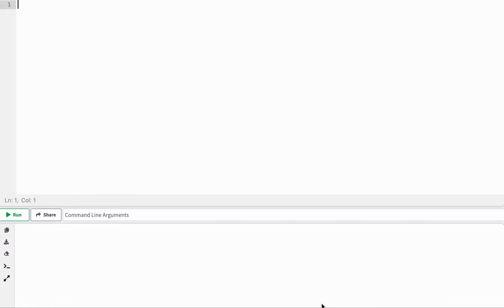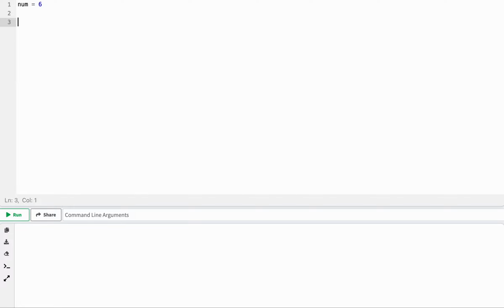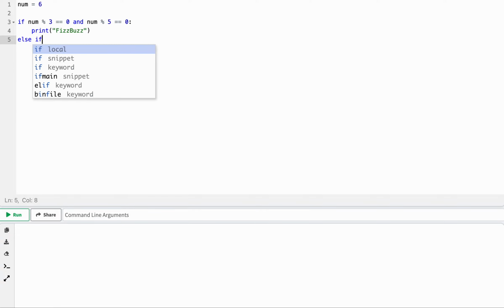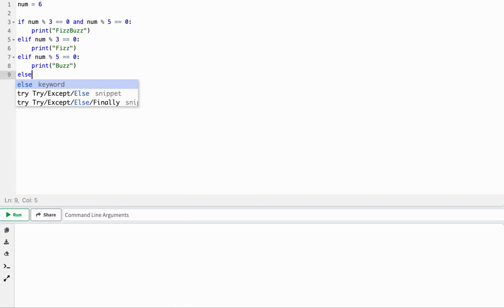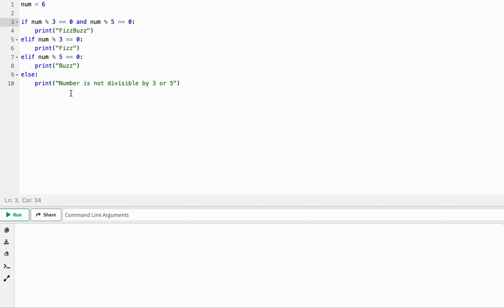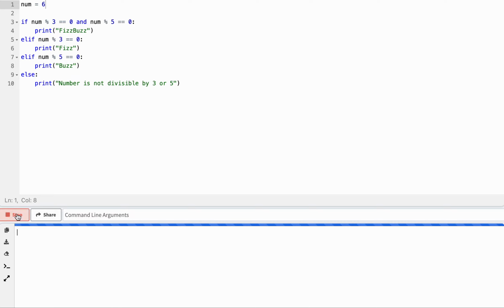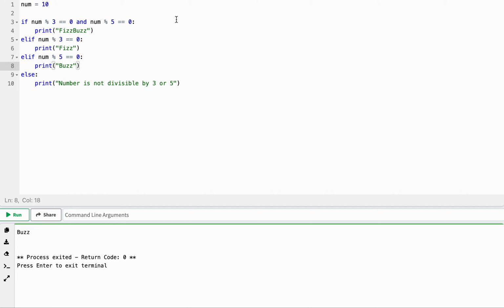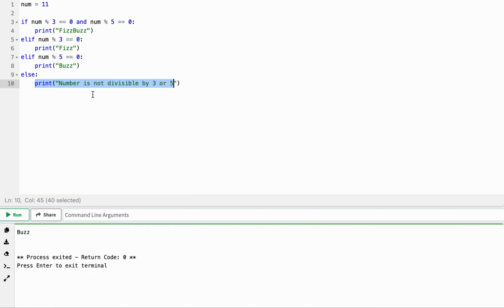If Else Elif Conditional Statements Python Explanation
If Else Python If Else Elif Conditional Statements Python Explanation

if else statement is a decision-making statement that is used to decide whether the part of the code will be executed or not based on the specified condition (test expression). If the given condition is true, then the code inside the if block is executed; otherwise, the code inside the else block is executed if none of the previous conditions are true.